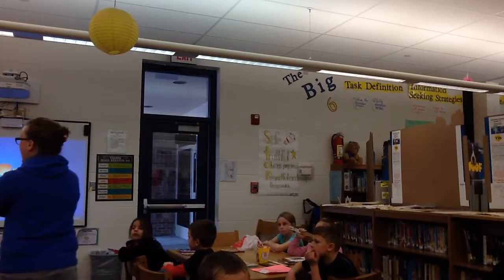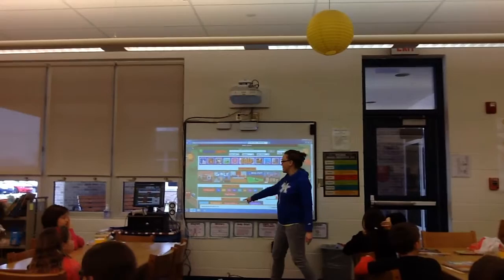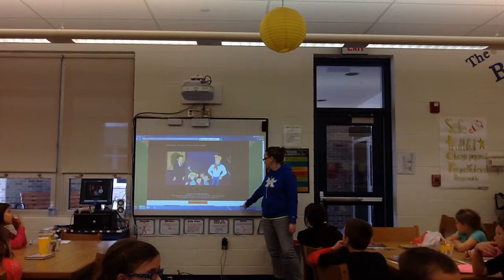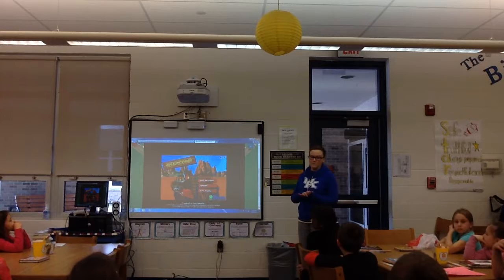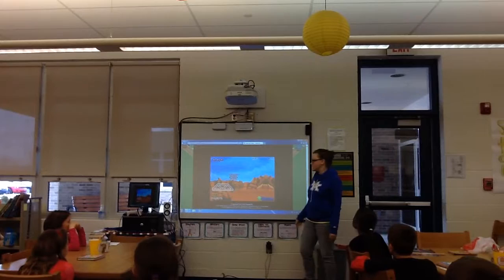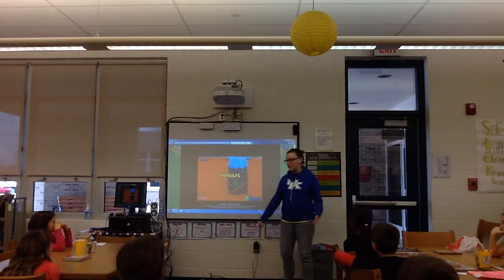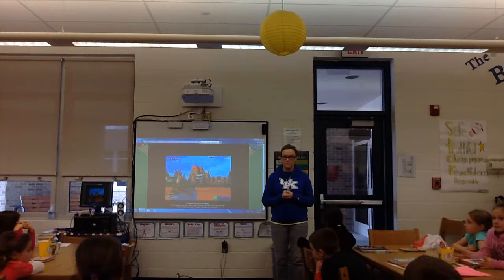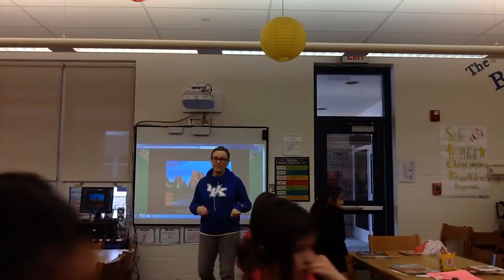LIB 870 Lauren Thomas - Part 1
Lauren Thomas - Elementary Lesson - Part 1 - LIB 870